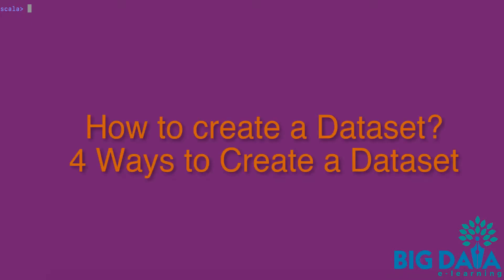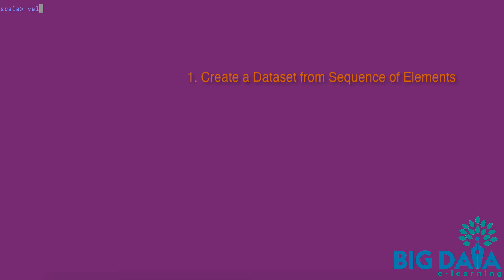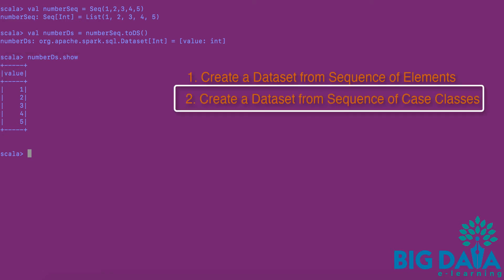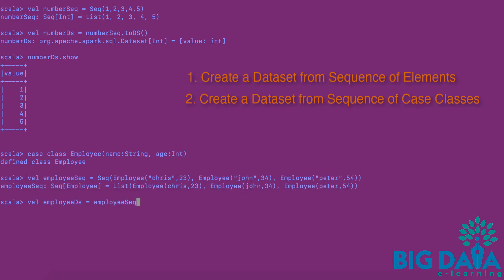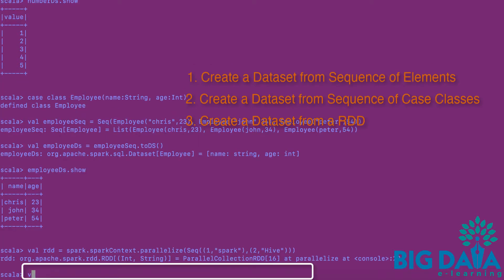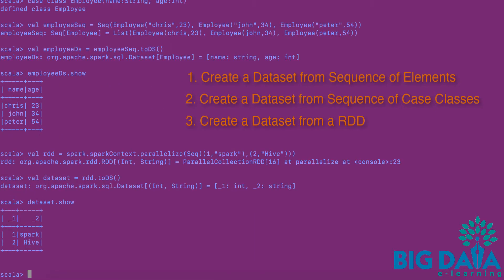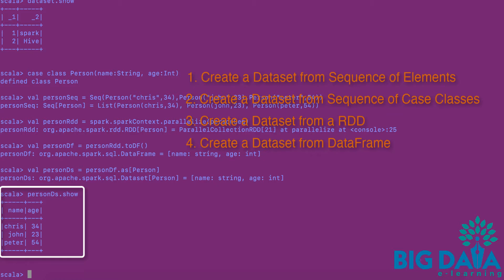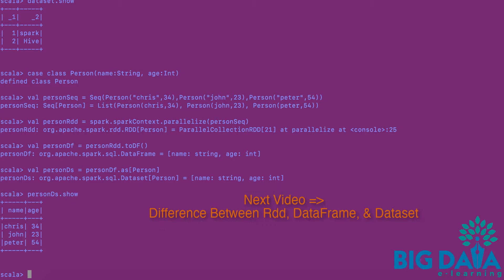How to create a Dataset in Spark : 4 ways to create a spark dataset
The dataset can be created using any of the below 4 methods.

1) Create a dataset from a sequence of elements
2) Create a dataset from a sequence of case classes
3) Create a dataset from a RDD
4) Create a dataset from Dataframe

1. Create a Dataset from a sequence of elements

Dataset can be created from a sequence of elements using toDS() method.  For example, let’s say we have a numberSeq variable containing elements 1 to 5.  Applying toDS method on the numberSeq should give us a dataset.

2. Create a Dataset from a sequence of case classes

Now let’s see how we can create a dataset from a sequence of case classes using toDS() method.  For example, let’s say we have a case class called “Employee” with 2 fields “name” and “age” in it. Creating a sequence with 3 employees in it. Apply toDS method on employeeSeq.  This creates a dataset called employeeDs.

3. Create a Dataset from a RDD

So far, we have seen how to create a dataset from sequence of elements or from a sequence of case classes.  Now, let’s see how to create a dataset from a RDD.  I am going to create a RDD using parallelize method of spark context.  This creates an rdd that has 2 elements in it.  Apply toDS method should create a dataset

4. Create a Dataset from Dataframe

Finally let’s try creating a dataset from a dataframe.  I am creating a case class called person with 2 fields in it, name and age.  Then I am creating a sequence with 3 person objects in it.

Creating a rdd, from a sequence of objects. I am passing the sequence object to the parallelize method of spark context. Then I am creating a dataframe from the rdd using toDF() method.  So now we have a dataframe.  Let’s convert this into dataset using “as” method.  Df dot as the schema.  This should give us a dataset.  Let me apply toDS method on this RDD.  This should have created a dataset.

To summarize, Datasets can be created either from a sequence of elements, or from a sequence of case classes, or from a RDD or from a Dataframe.